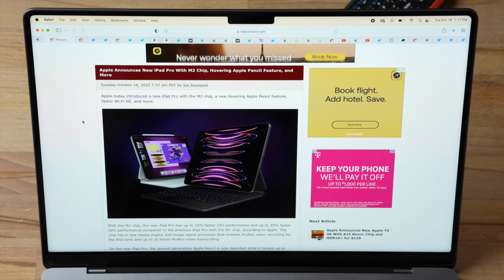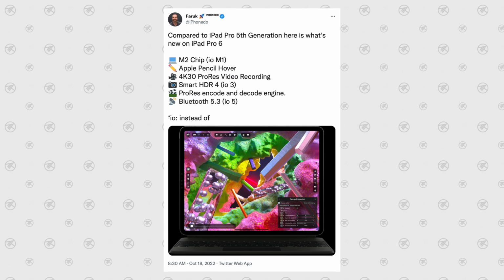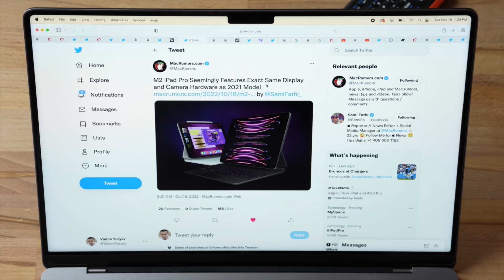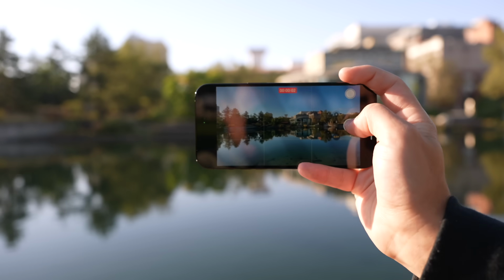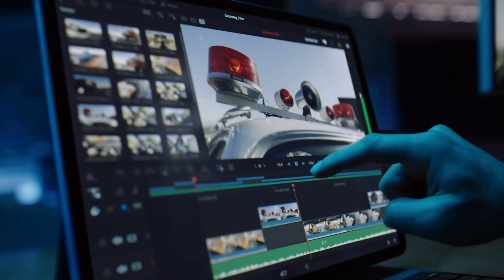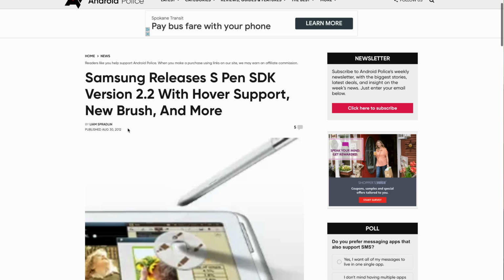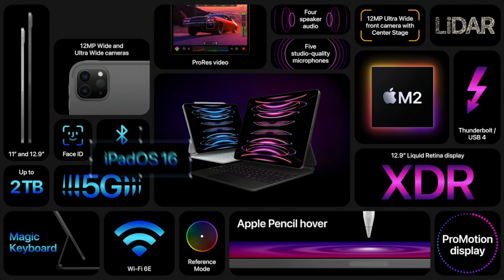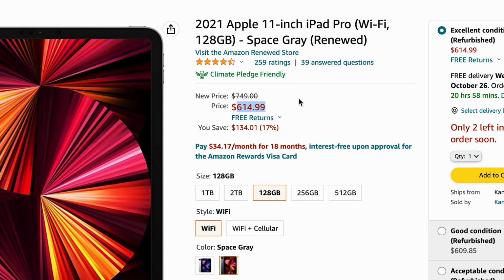DON'T Buy the New M2 iPad Pro 2022! (SNEAKY Marketing 😡)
Links to the new iPad on Amazon ⬇️
Renewed M1 iPad Pro ($620)
M1 iPad Pro 11" ($50 OFF Sale)
M1 iPad Pro 12.9" ($200 OFF)
NEW M2 iPad Pro